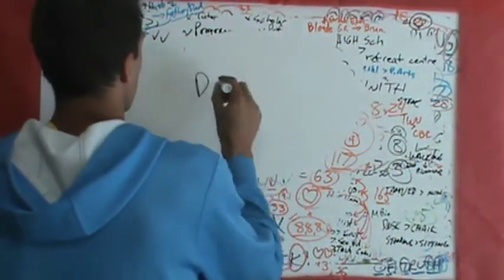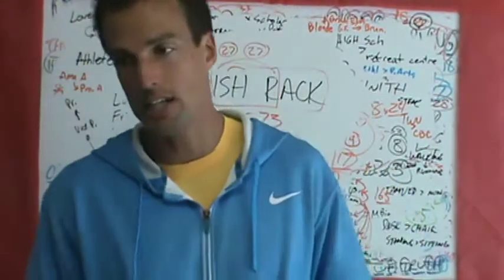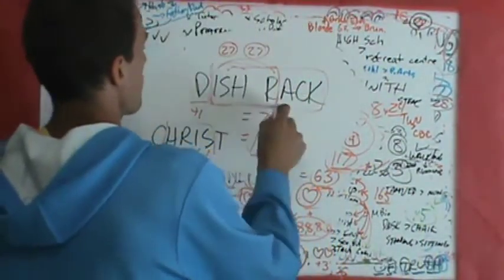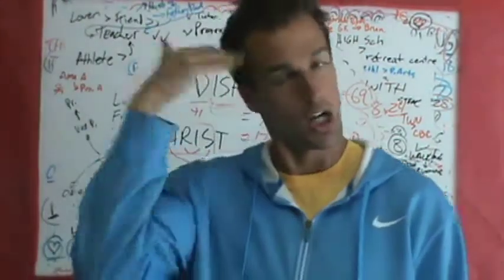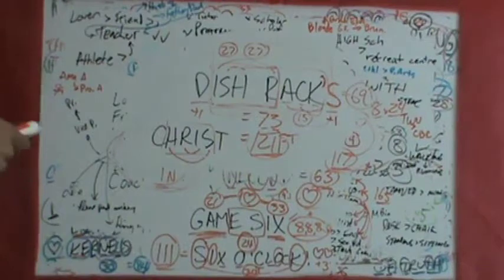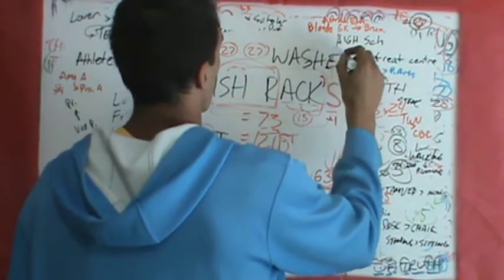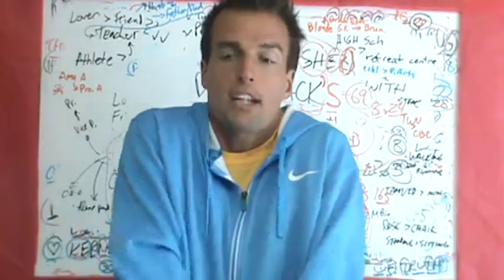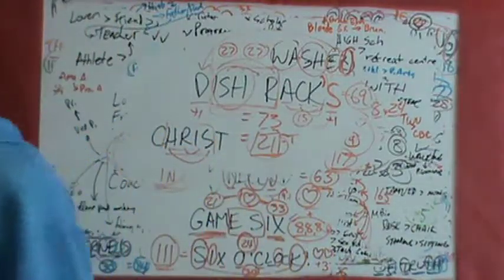M2U00965, DISH RACK SOLVED! - JESUS = 888